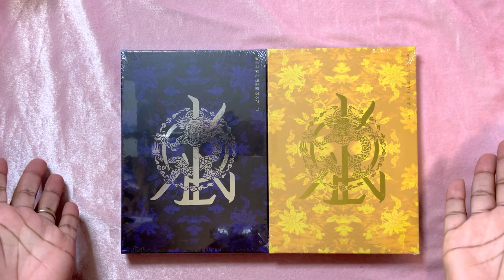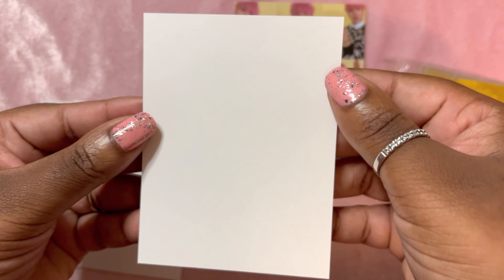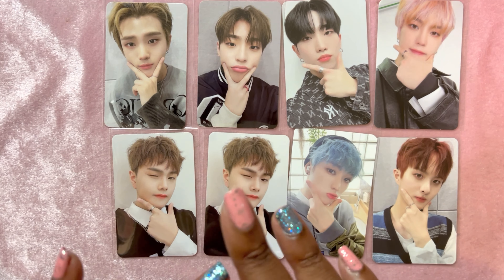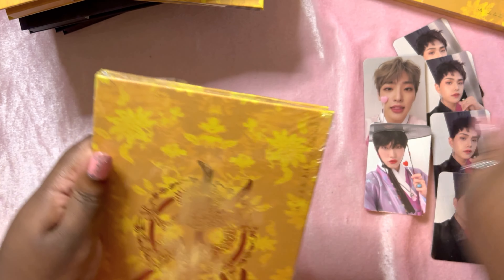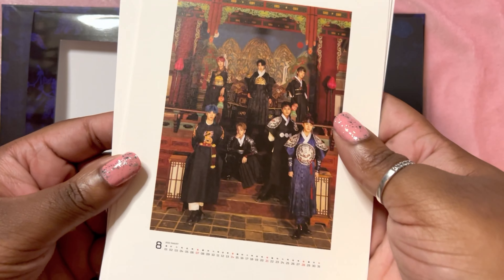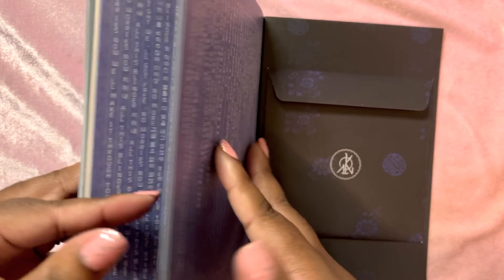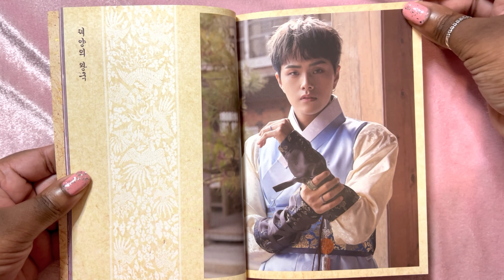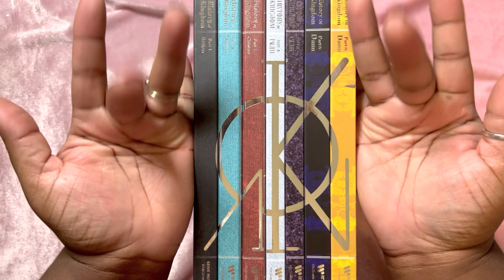Kingdom Pt. 4 Dan’s Kingdom Album Unboxing | It’s SO Beautiful!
Hello Everyone,

I will remember to wear my glasses from now on lol